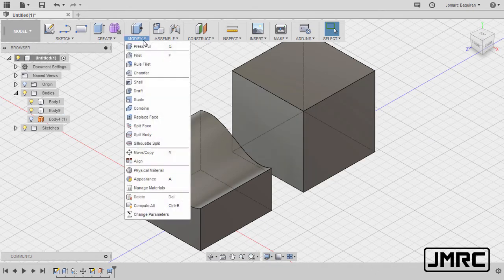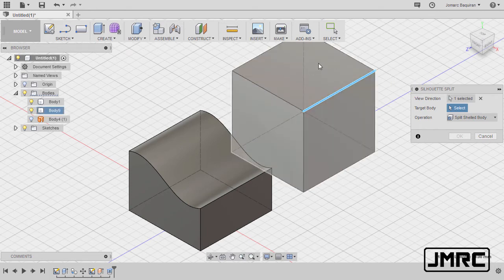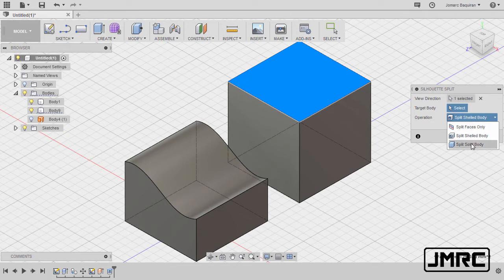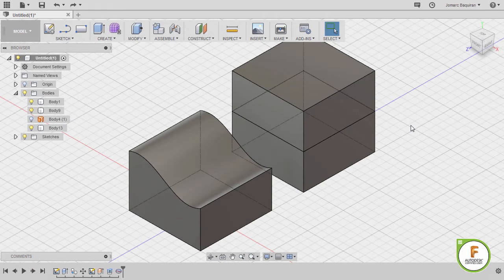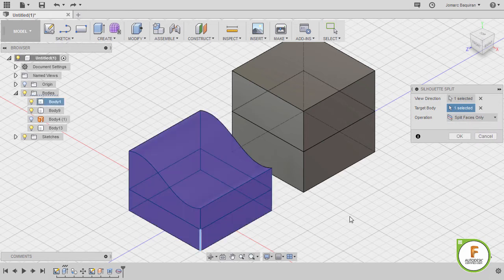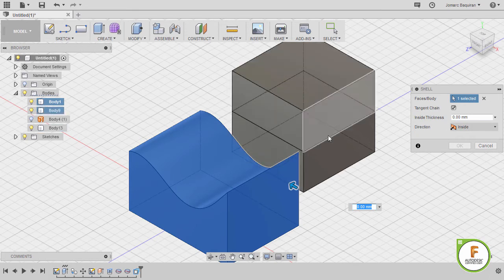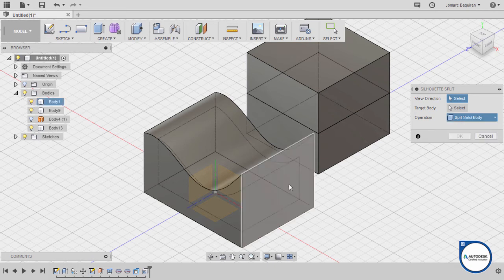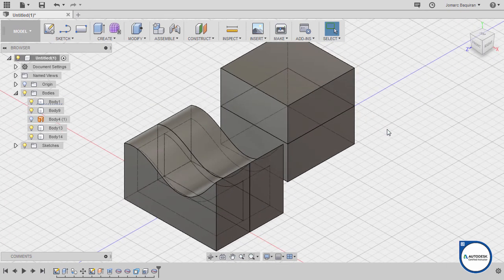Fusion 360 - Silhouette Split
A silhouette split - splits a body using surfaces generated from its silhouette. If this statement confuses you, just watch the entire video.

Fusion 360™ is a cloud-based 3D CAD/CAM tool for product development that combines industrial and mechanical design, collaboration, and machining in a single package. Fusion 360 enables fast and easy exploration of design ideas with an integrated concept-to-production platform.